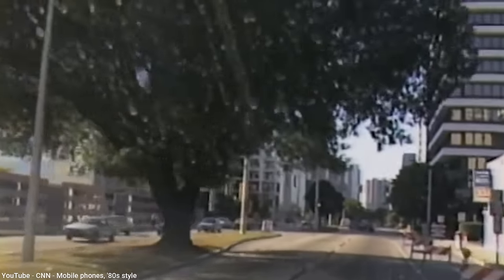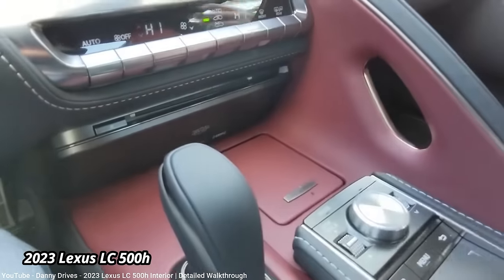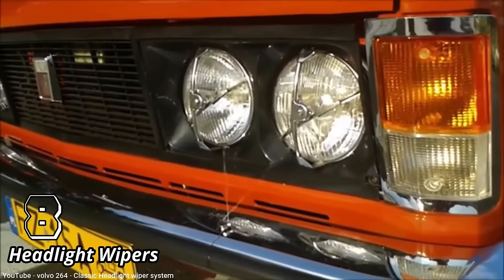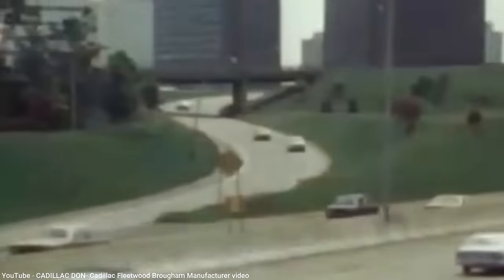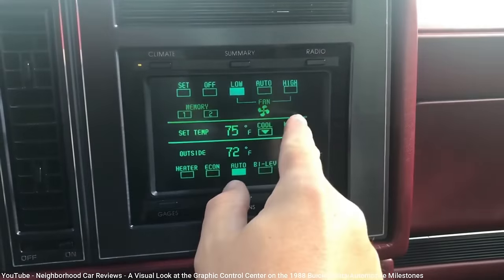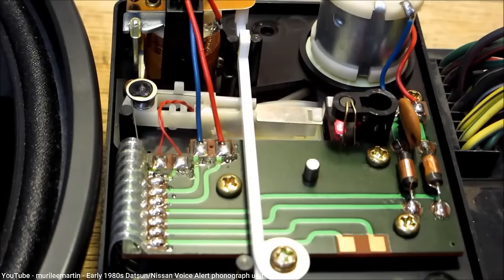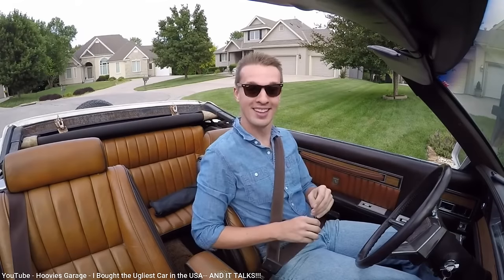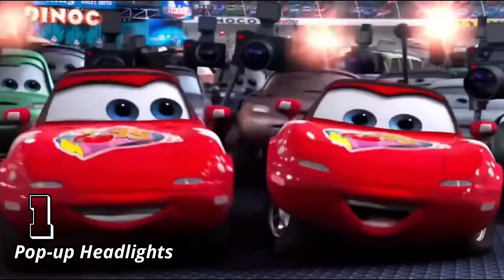Here are the Top 10 lost 80's car tech!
In this episode I provide my top 10 picks for automotive gadgets that were popular in the 1980's but are relics today, replaced by better tech that we take for granted today.